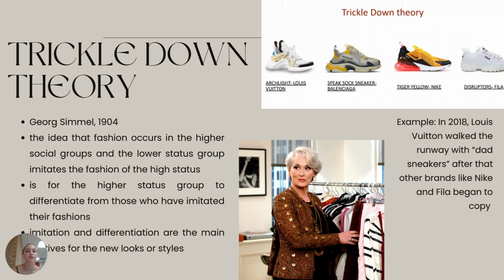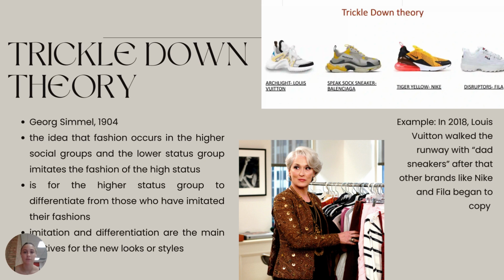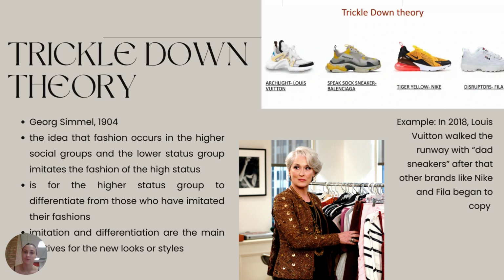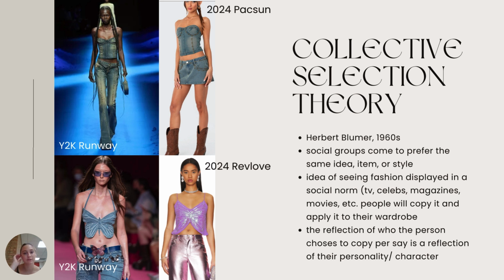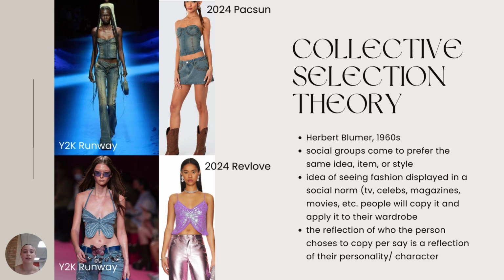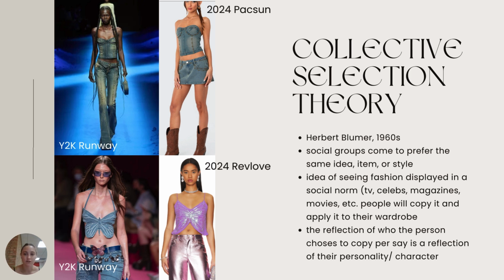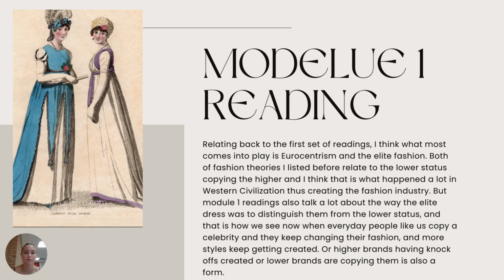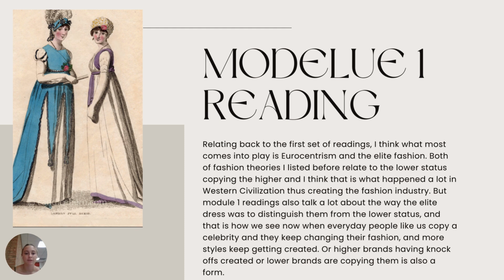Analysis of Fashion Theory_Chloe Jung